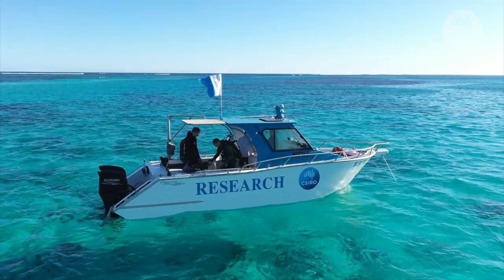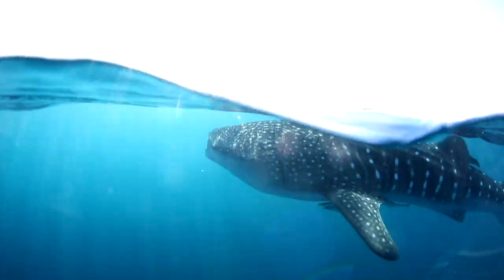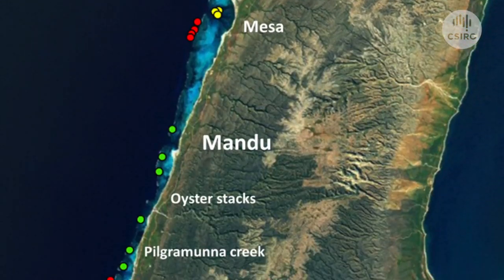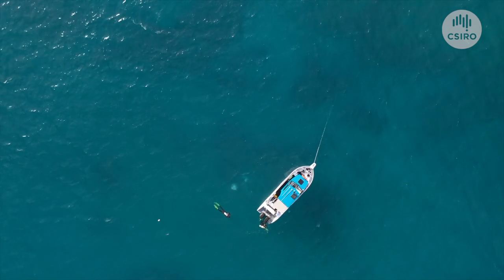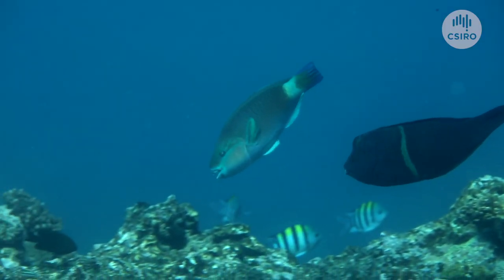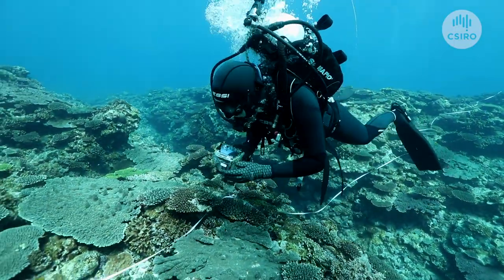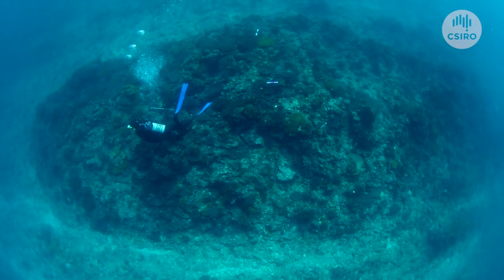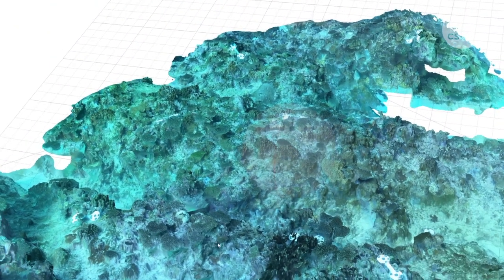Understanding Ningaloo Reef’s shallow reefs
Hear from our scientists in the field as they map the shallow reefs of Ningaloo Reef to understand more about coral growth and marine ecosystem health. This research is part of our Ningaloo Outlook research project, a 10 year (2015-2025), $12.4 million partnership with BHP, to support research on whale sharks, turtles, shallow and deep-water habitats.